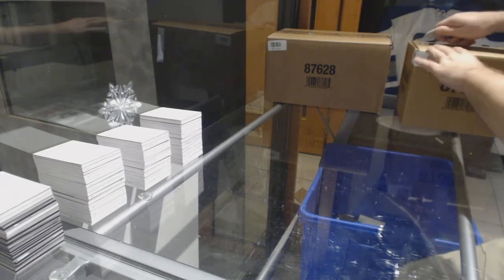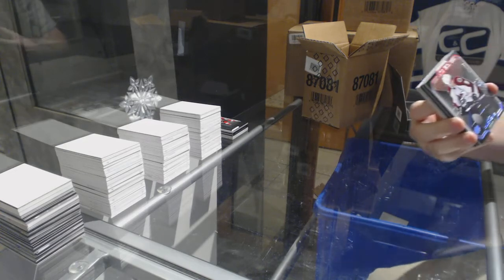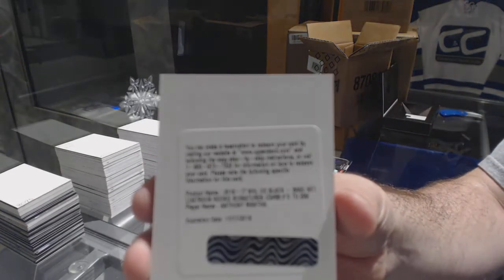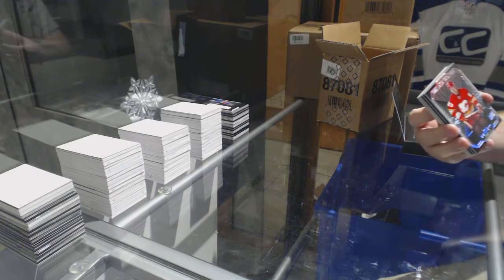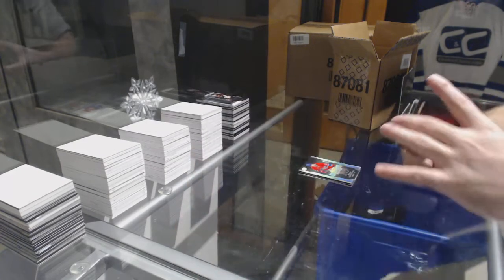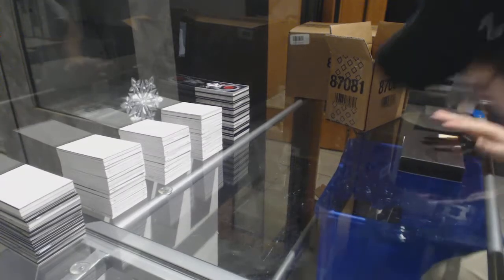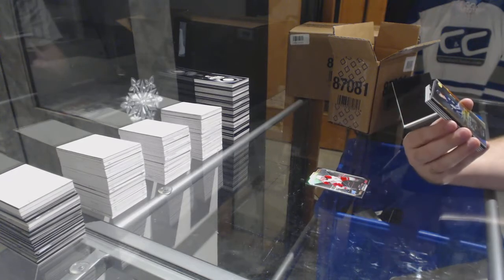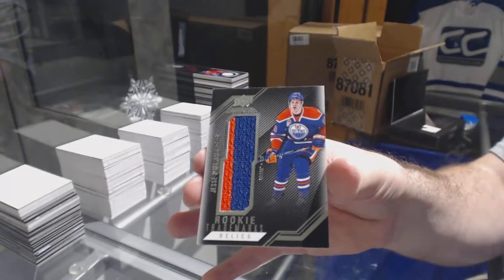16-17 UD Black Hockey 10 Box Master Case Break - C&C GB#8081